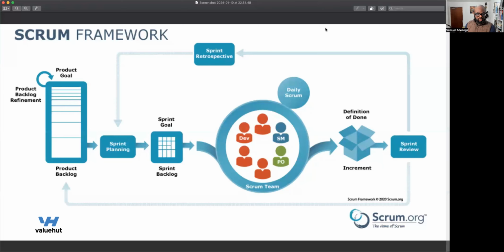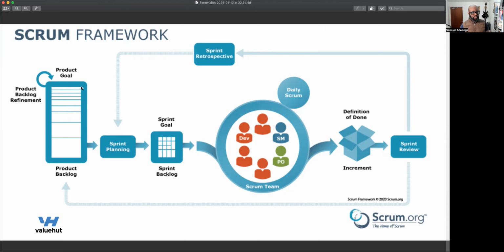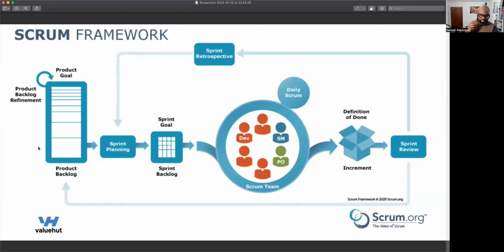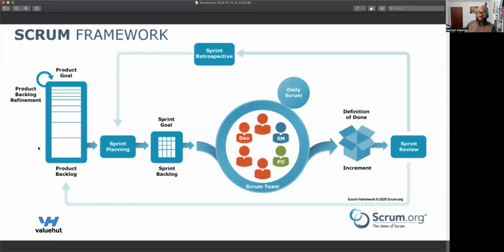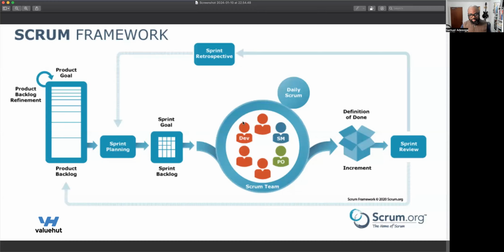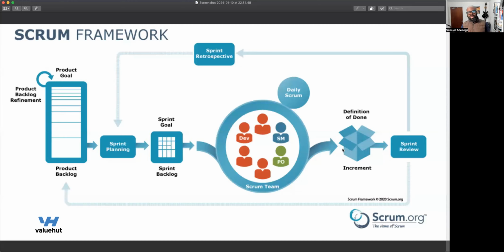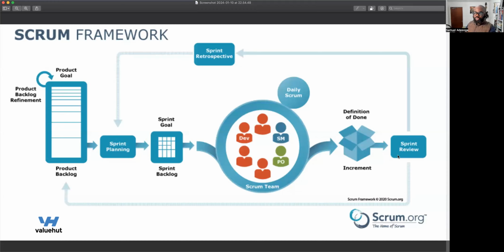What is the Scrum Framework?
A short video explaining the mechanics of the Scrum framework .. this video is an introduction for people who are very new to Scrum and have recently heard about the Scrum Framework.

The video doesn't cover the pillars of Scrum - Empiricism and Scrum Values required to bring the Scrum Framework to life.